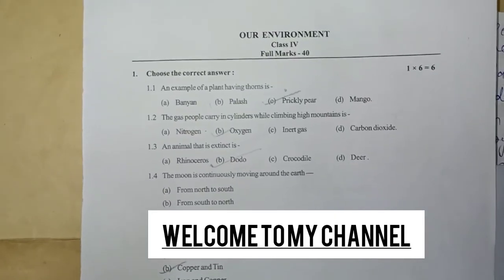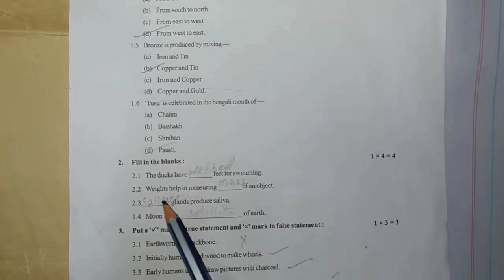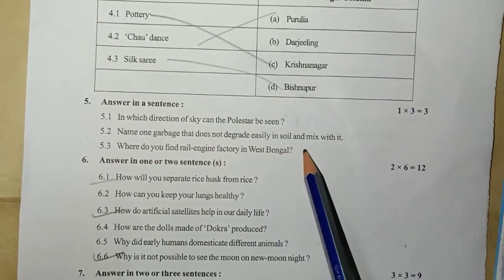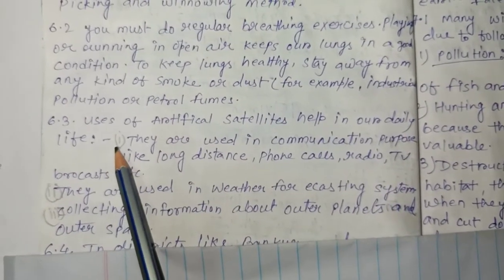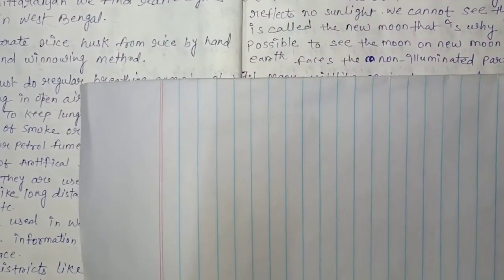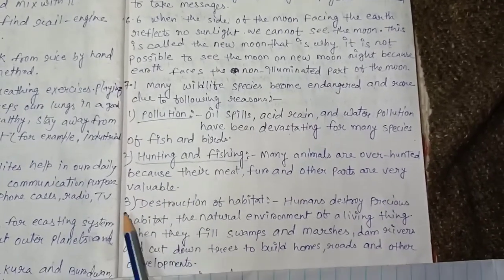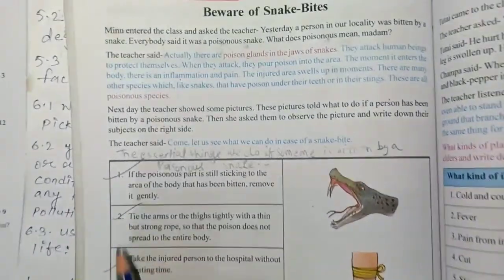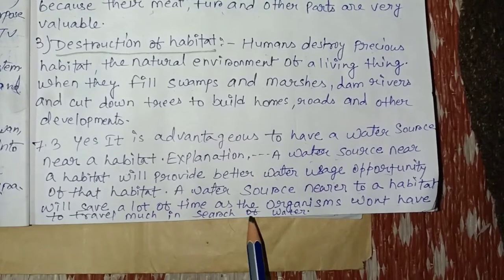MODEL ACTIVITY TASK 2021 OUR ENVIRONMENT, ENGLISH MEDIUM, (WBBSE)/CLASS 4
class4Health and physical education-
model activity task Class 4 our environment English medium
English medium class 4 model activity task
model activity task Our environment class 4